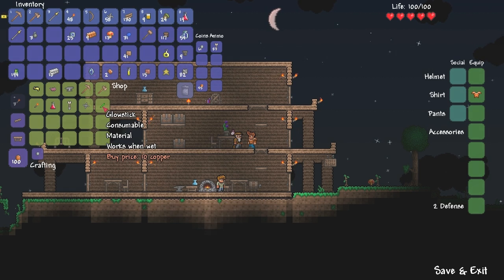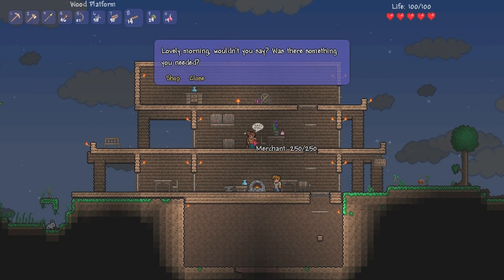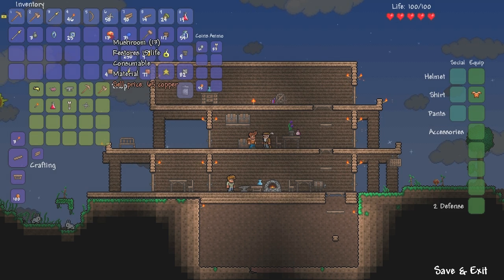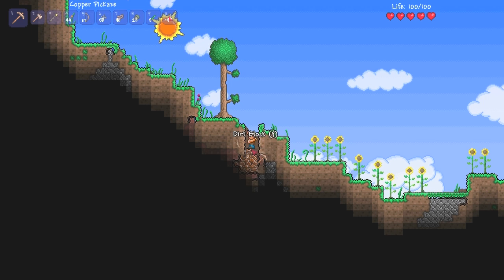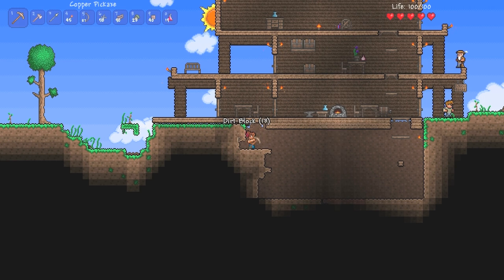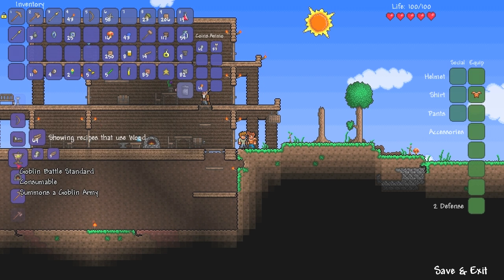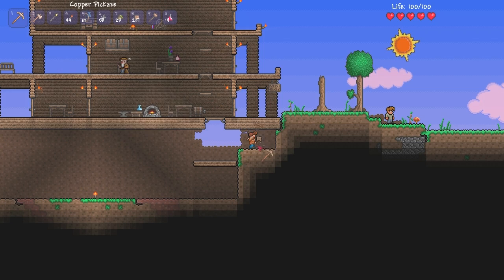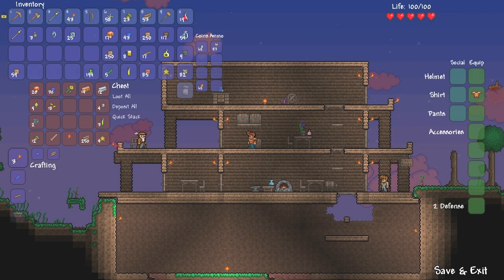Terraria 1.06 - Episode 5 - Basement Building